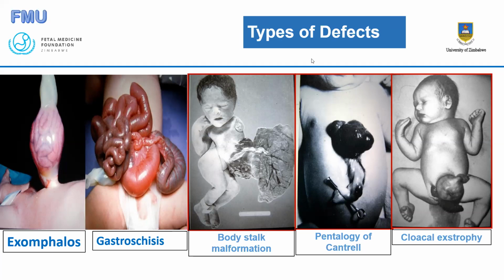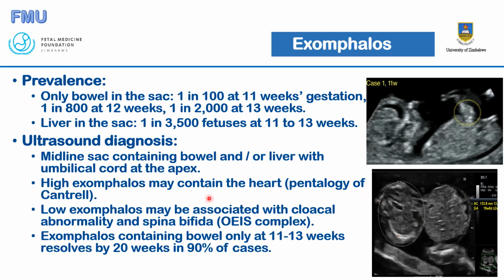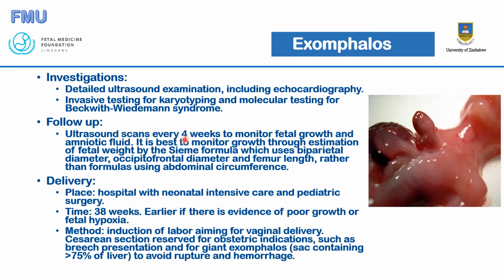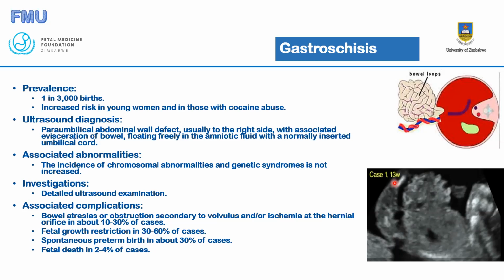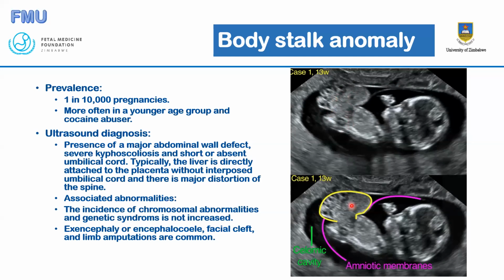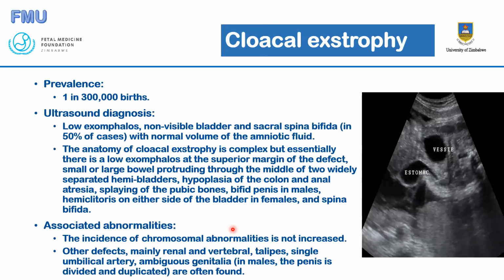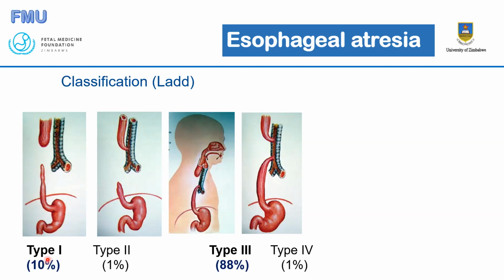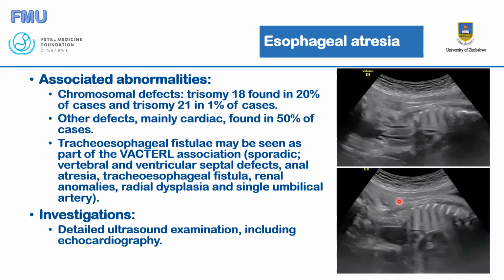Anterior abdominal wall defects [Continued] - Dr. C. Verenga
Continuation from the previously posted topic. 9 December 2022